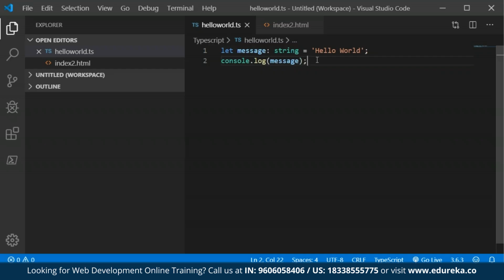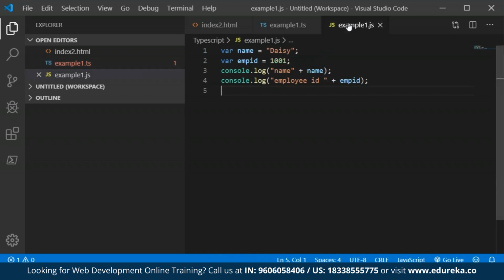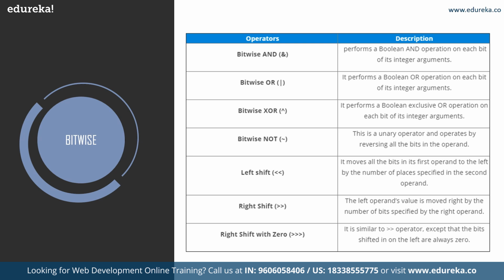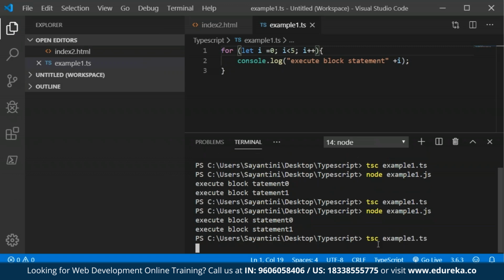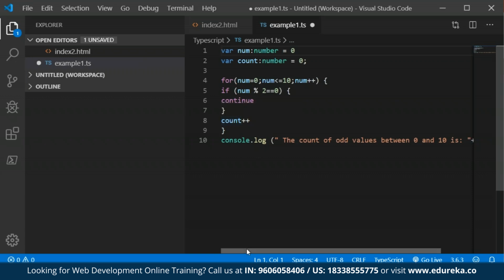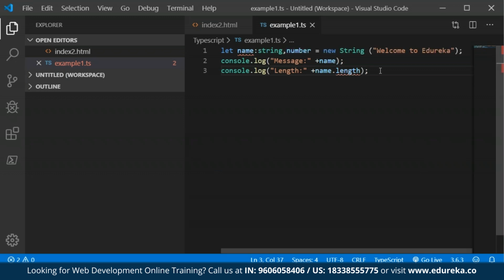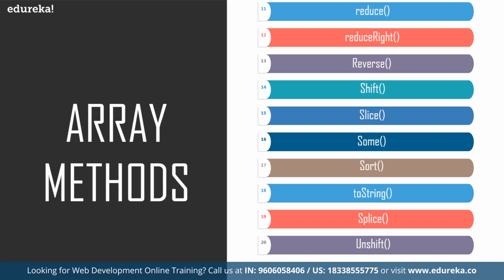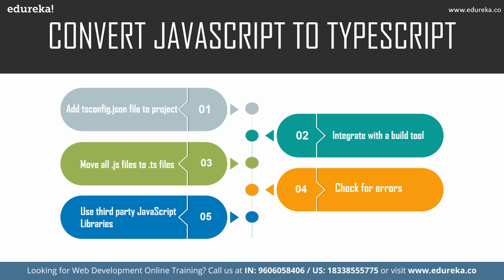TypeScript Tutorial for Beginners | What is TypeScript | Introduction to TypeScript Basics | Edureka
This Edureka video on "TypeScript Tutorial" provides in-depth knowledge about typescript and its basics and fundamentals. it also talks about the different advantages and features of Typescript and explains each concept with an example. Below are the topics covered in this TypeScript Basics Video:
1:28 Introduction to TypeScript
6:54 Types of TypeScript
7:31 Variables
9:50 Operators
21:47 Loops
33:17 Functions
36:52 Strings
42:38 Arrays
46:36 Interfaces
47:42 Classes
50:27 Objects
51:28 TypeScript use case

About The Course:

It includes training on:
1. Web Development,
2. jQuery, Angular,
3. NodeJS,
4. ExpressJS, and
5. MongoDB.

1. This is a 21 Week Instructor-led Online Course, 125 hours of assignment and 125 hours of project work
2. We have a 24x7 One-on-One LIVE Technical Support to help you with any problems you might face or any clarifications you may require during the course.
3. At the end of each course, there will be a project, post completion of that project you will be given a certificate